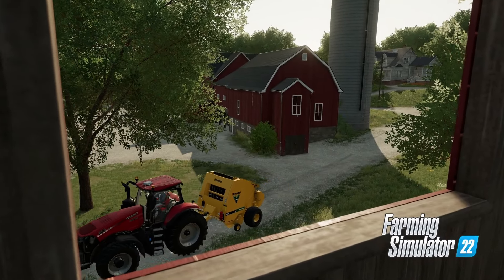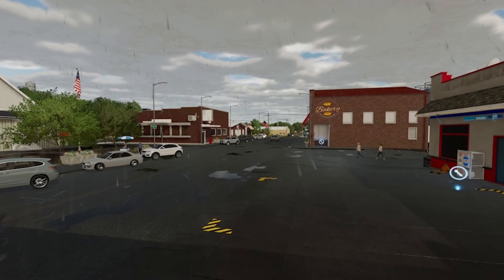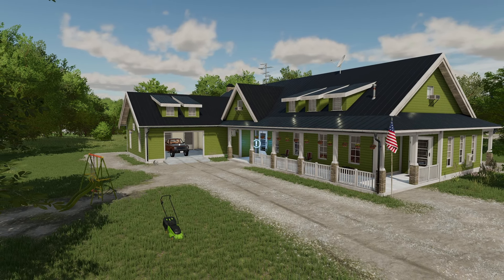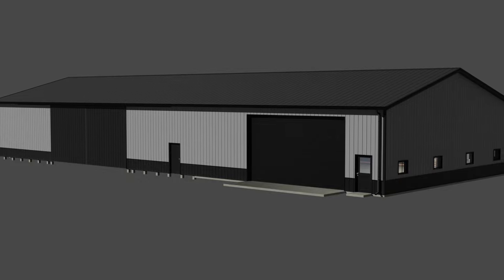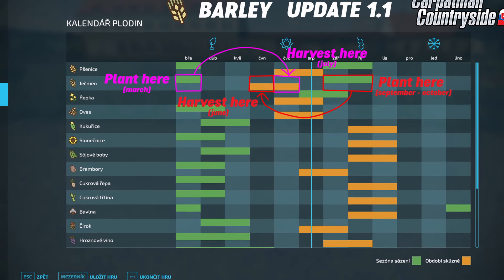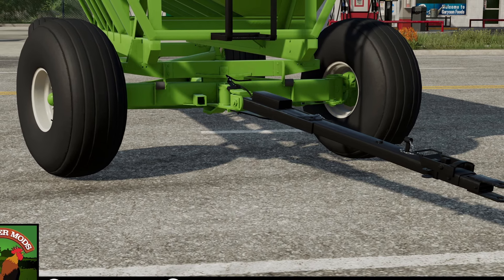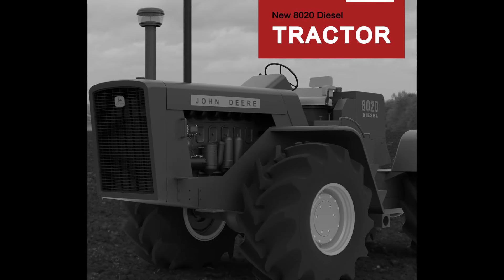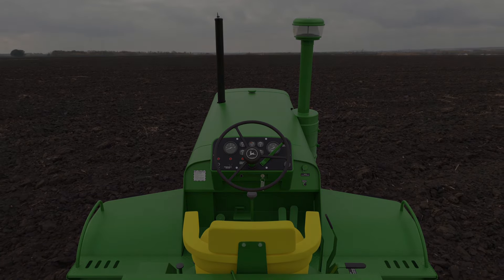HUGE John Deere 8020, Alma Mo Update, PLUS 88 Chevrolet Custom | FS News Wrapup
FS News - March 31 2024

Clubs Discord.